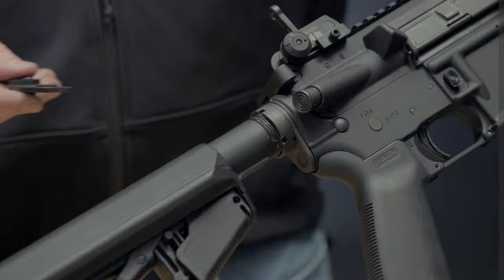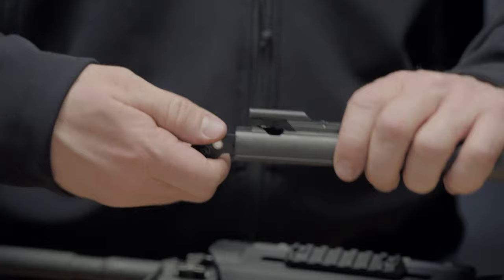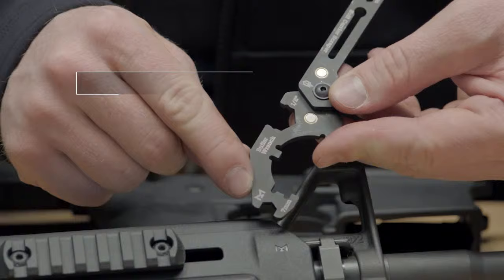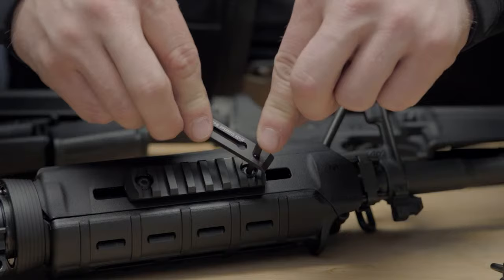Gerber Short Stack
Product video for the Gerber Short Stack AR15 Tool